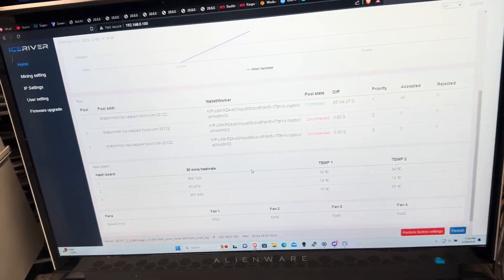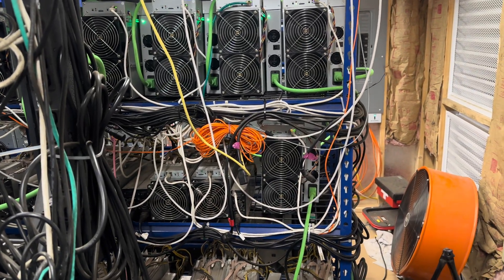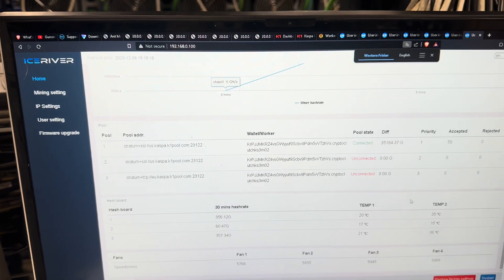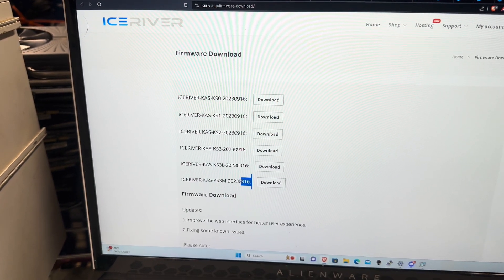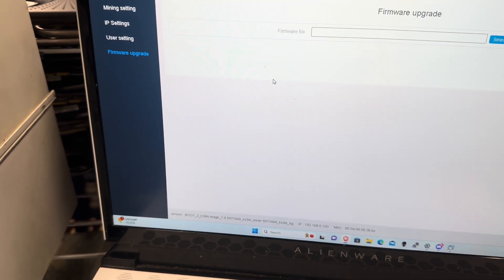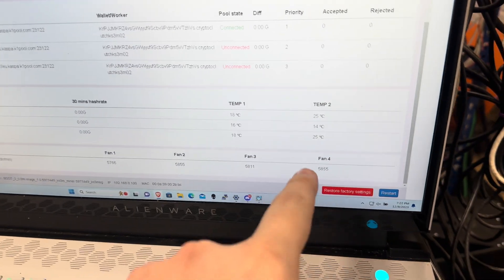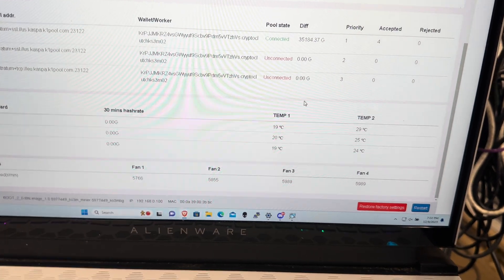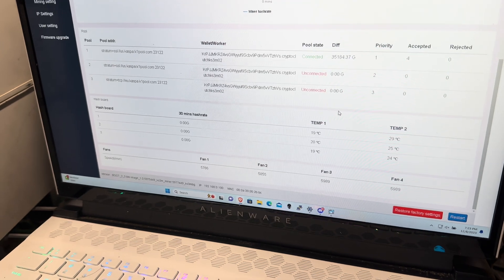Have a IceRiver with 1 Hashboard not Hashing? Watch This Before You Send it Back!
Have an iceriver that isn’t hashing properly? Try this trick before you open an rma!! It’s worked for me multiple times now.